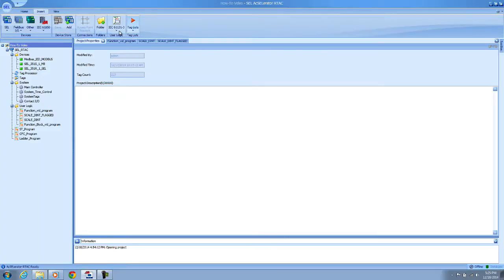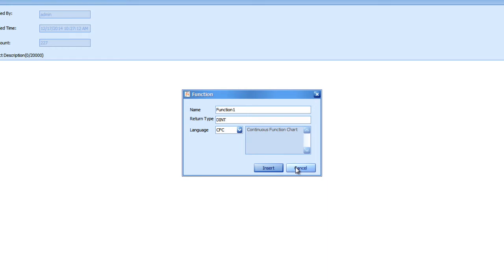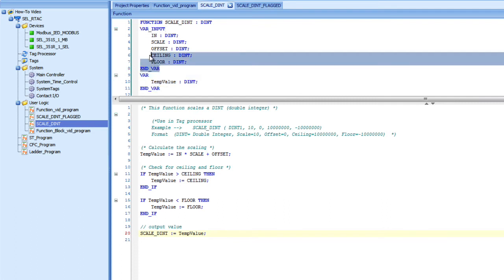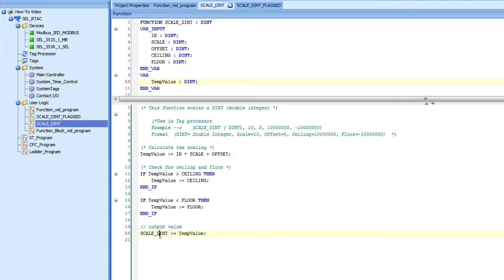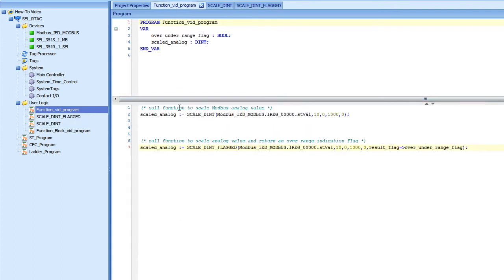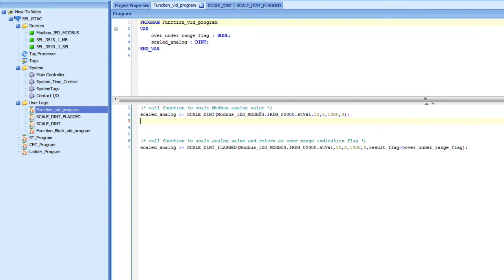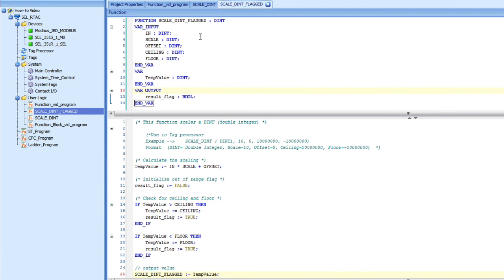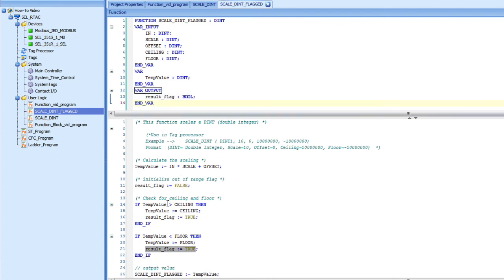SEL RTAC — IEC 61131 Functions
Rick Bryson explains how IEC 61131 functions can be configured and used within ACSELERATOR RTAC® SEL-5033 Software.